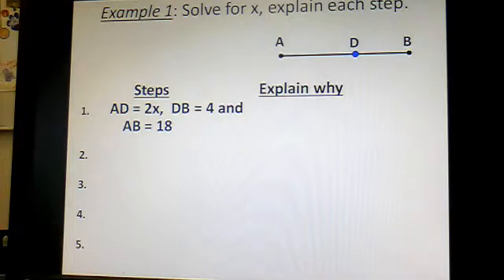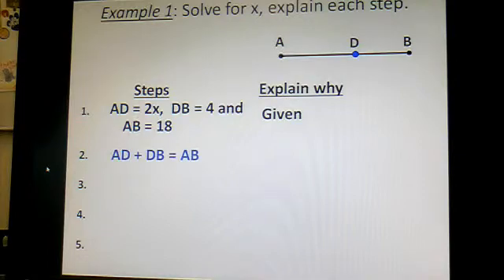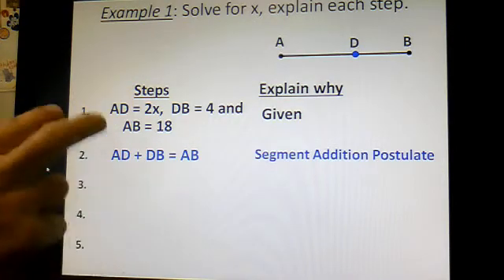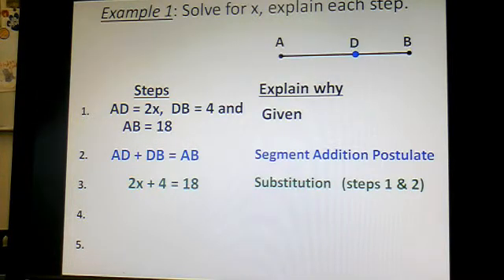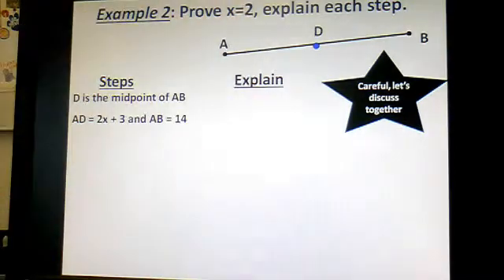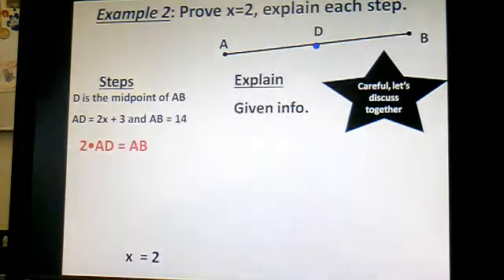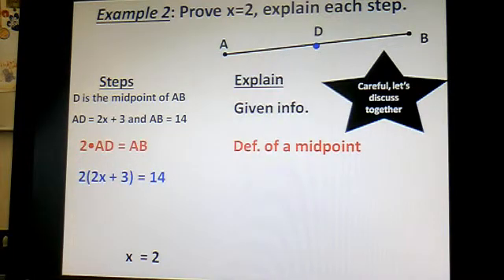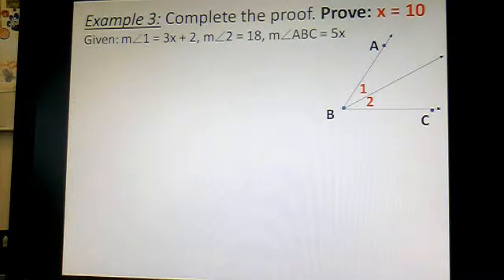1.5 proofs part 2